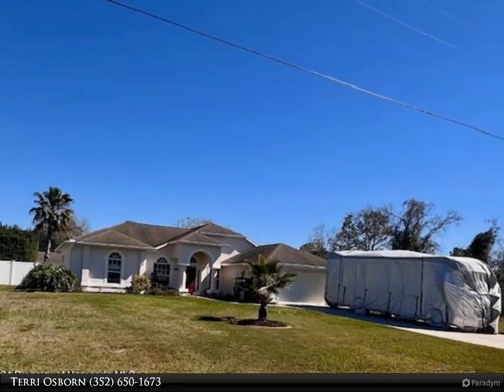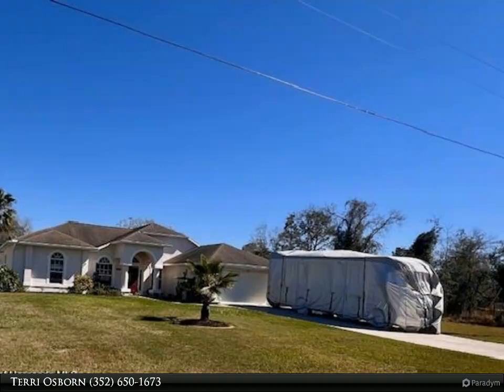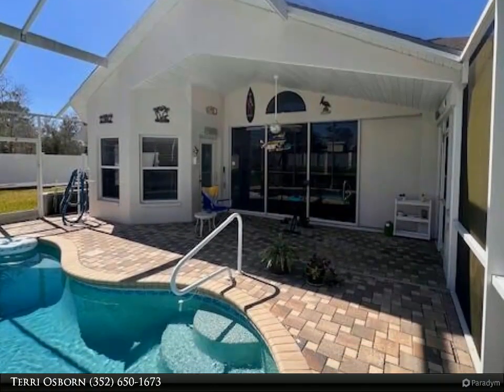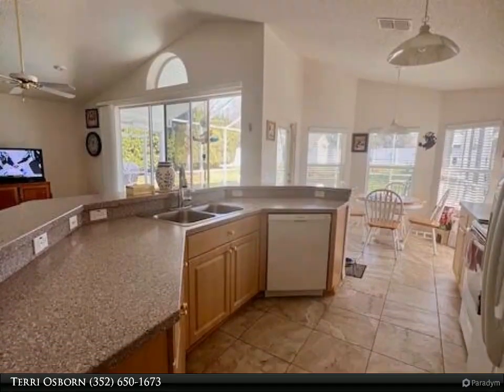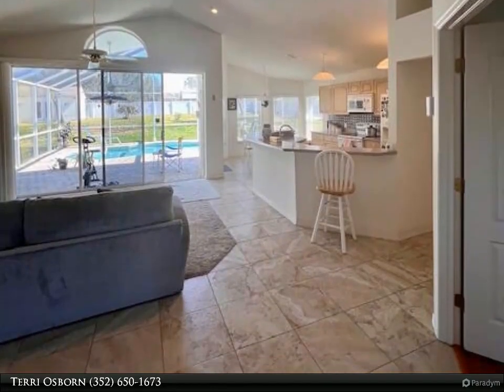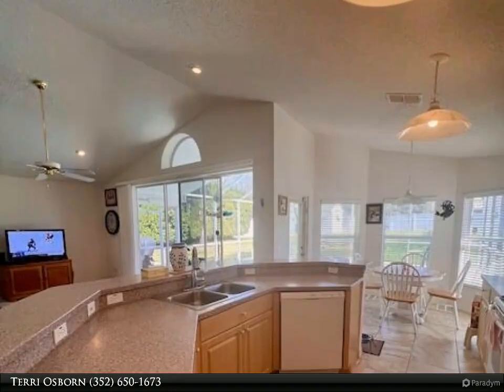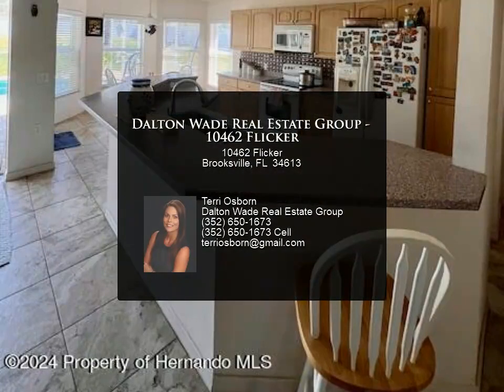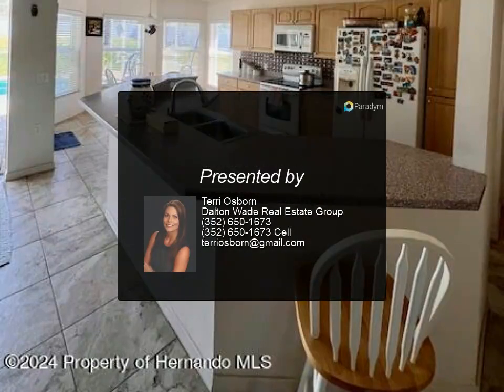Dalton Wade Real Estate Group - 10462 Flicker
Nestled within the sought-after community of Royal Highlands, this modern residence offers a haven of tranquility on a serene, quiet street. Boasting a spacious open floor plan, the home features three bedrooms and two bathrooms, ensuring ample space for comfortable living. With a generous half-acre lot mol, the property provides plenty of room for outdoor enjoyment, highlighted by a vinyl privacy fence enclosing the backyard oasis. Here, an in-ground heated swimming pool beckons year-round relaxation and entertainment. Adding to the appeal, a sizable storage shed graces the rear of the property, offering practical storage solutions for tools and outdoor equipment. Completing the package is a two-car garage, RV hook-up featuring a separate air-conditioned workshop perfect retreat for indulging in favorite crafts or hobbies. Whether unwinding by the poolside, pursuing creative endeavors in the workshop, or simply savoring the tranquility of the surroundings, this home epitomizes modern living at its finest.

2 full bath

Terri Osborn
Dalton Wade Real Estate Group